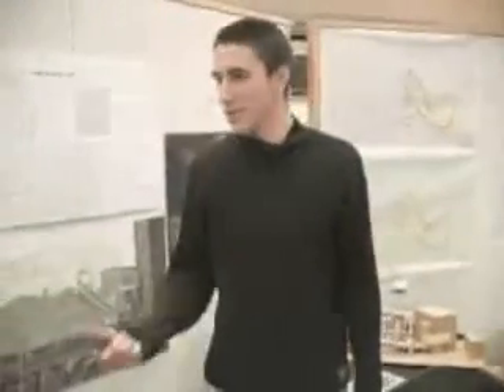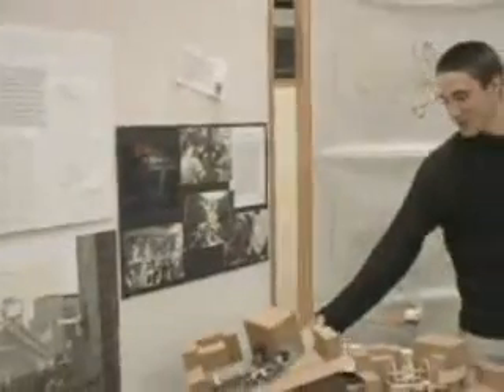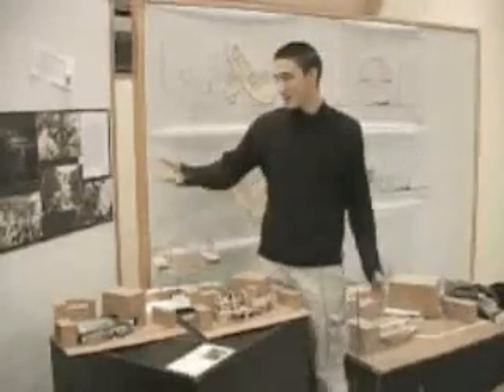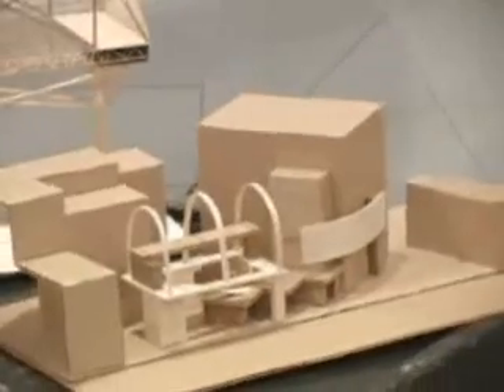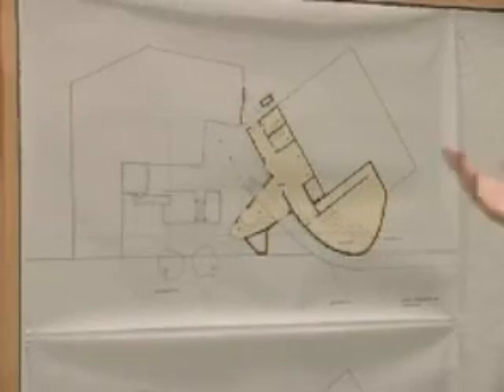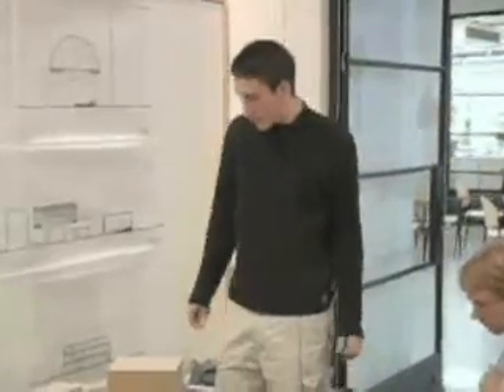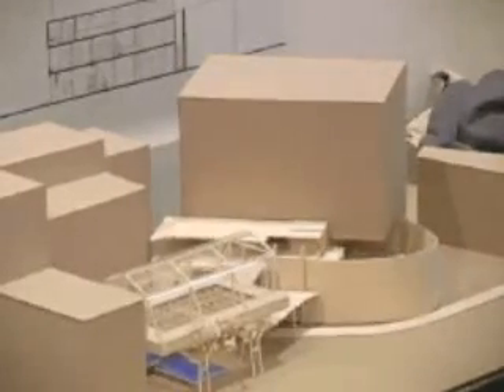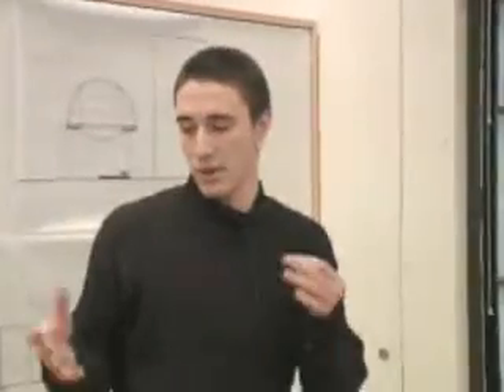Lec 11 | MIT 4.125 Architecture Studio: Building in Landscap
Undergraduate Design Studio: Final Review A